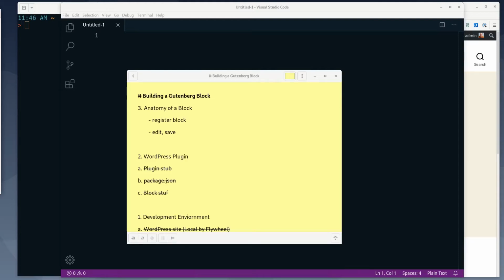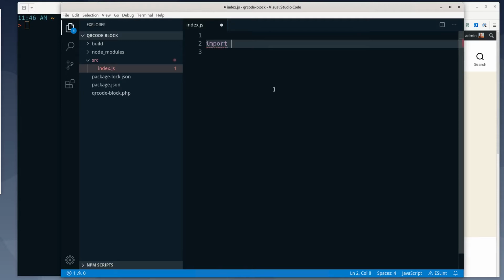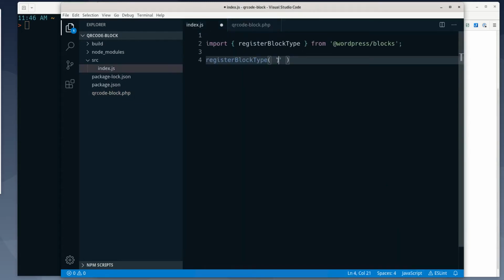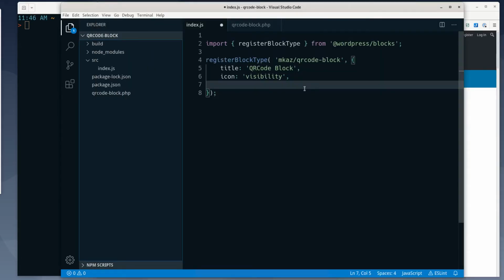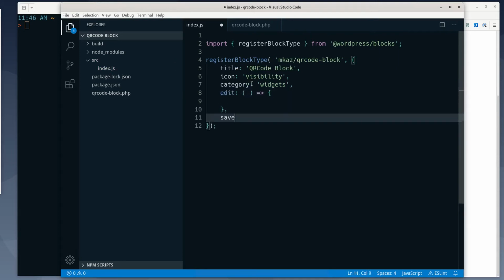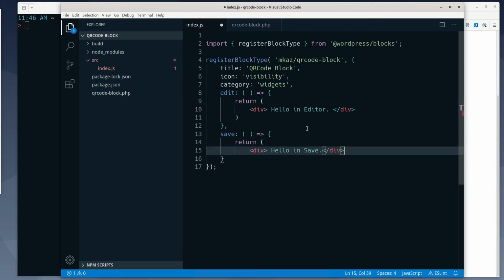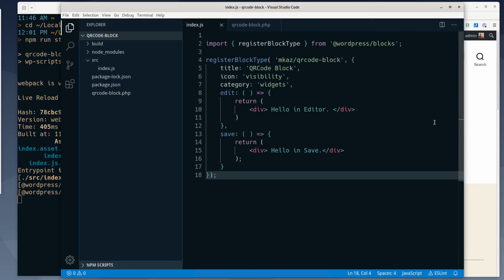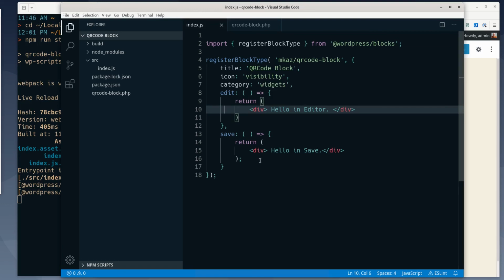Build a Block Series - Part 3: Anatomy of a Block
Part 3 in my screencast series walking through creating a Gutenberg Block. This lesson walks through creating and registering a block, explaining the key properties of the block object.